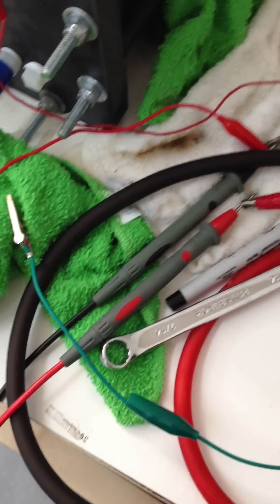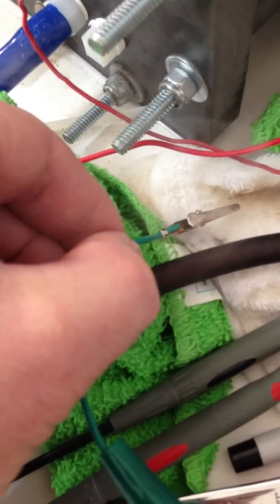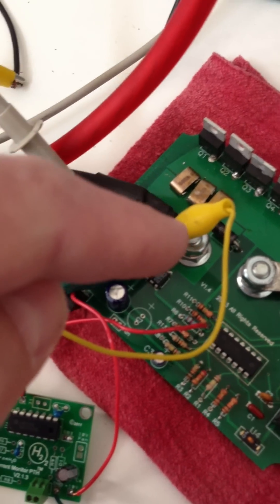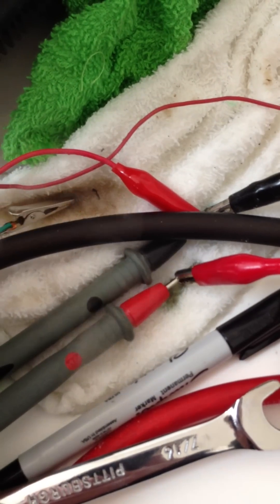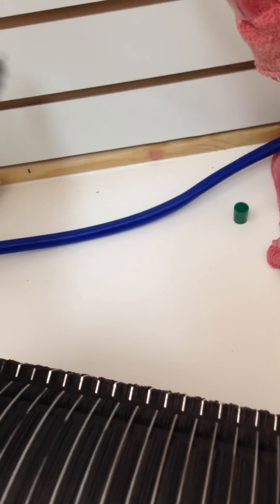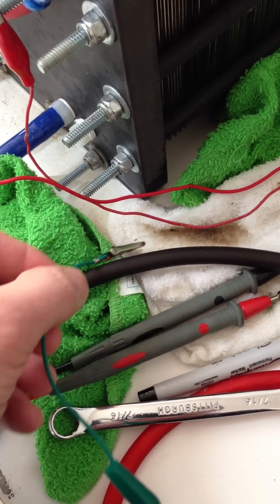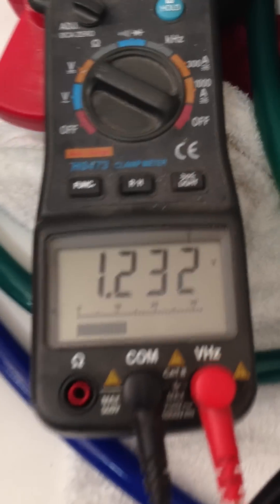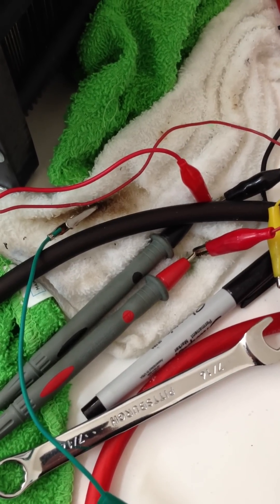Strange observation while testing a prototype PWM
This happened while I was testing a prototype PWM. I got a strange High voltage spark when the power was off. I couldn't duplicate it.

What do you guys think was happening??